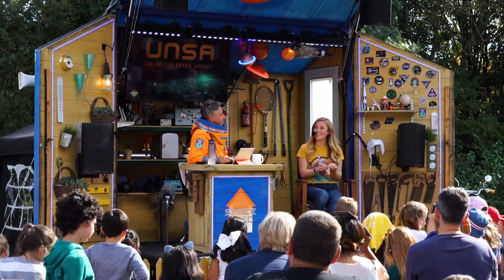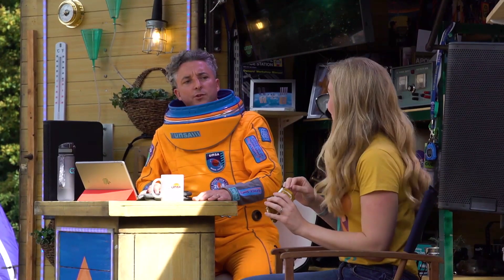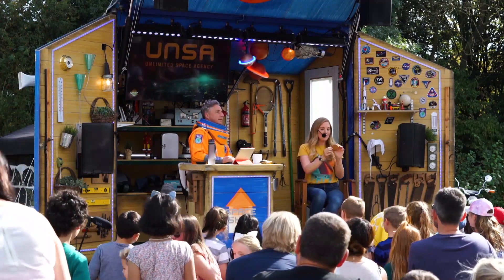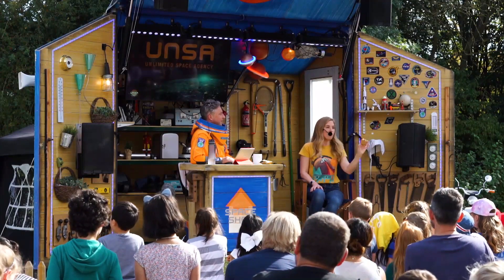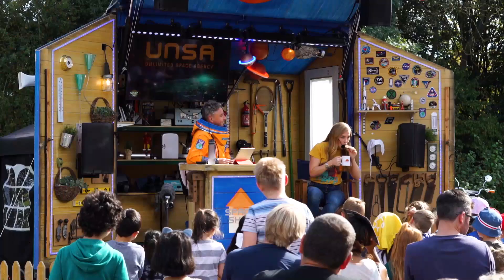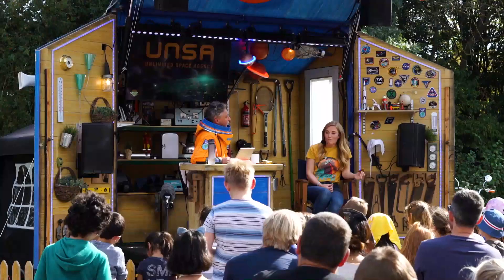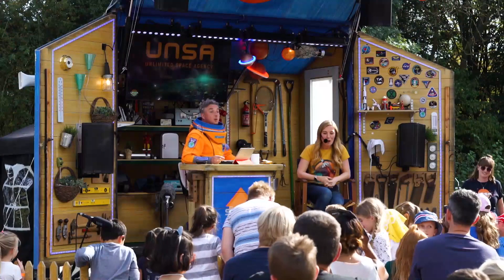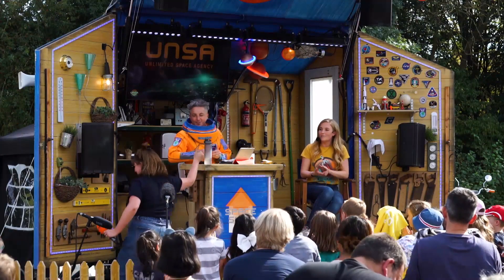Biscuit Review with Maddie Moate | Live From The Space Shed | Unlimited Space Agency (UNSA)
The inspiration for our UNSA Biscuit Reviews - here's presenter and YouTuber Maddie Moate doing a live Biscuit Review with our own Director of Human Spaceflight Operations, Jon Spooner.

Filmed on campus at the University of Warwick’s Family Day for last year's British Science Festival. You can listen to the whole interview on our Live From The Space Shed podcast episode with Maddie - available wherever you get your podcasts

Get in touch or follow us on the socials for more space and STEM adventures.